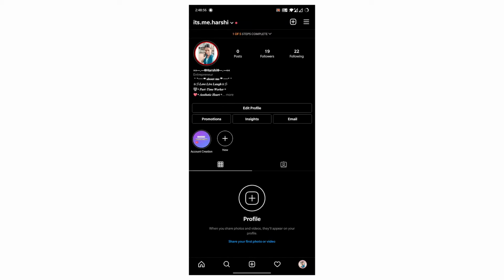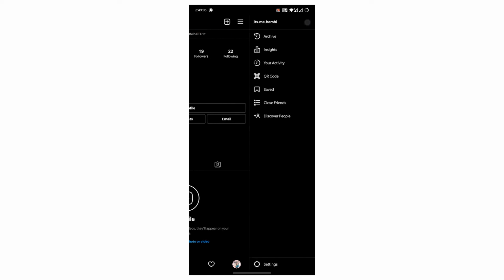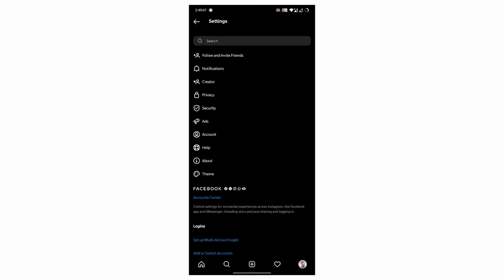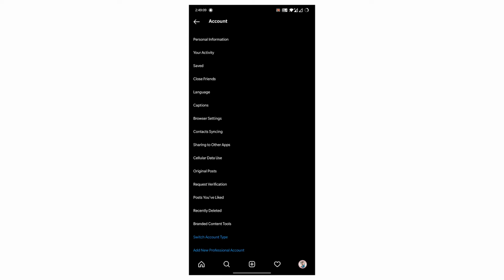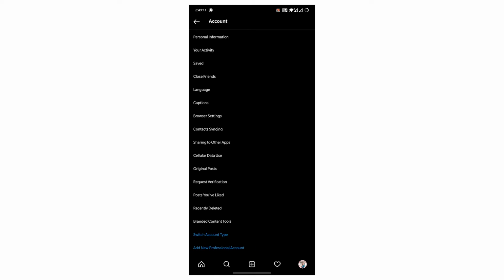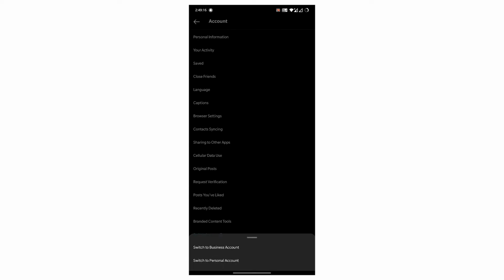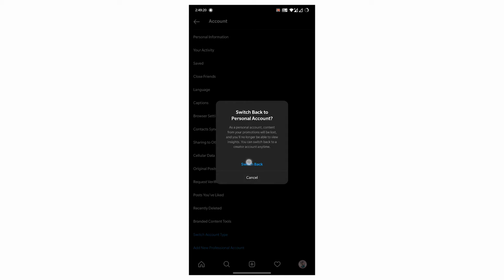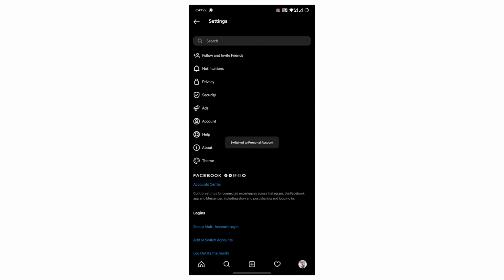Instagram: How to switch back from a PROFESSIONAL to a PERSONAL Account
How to switch back from professional account to personal account on Instagram account step by step in the easy procedure.